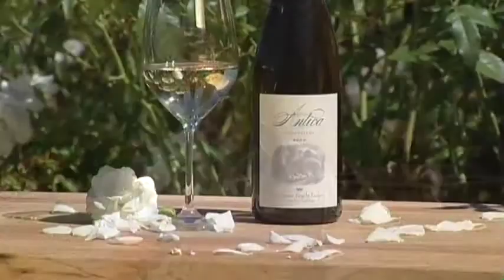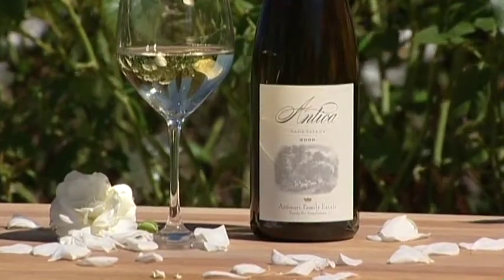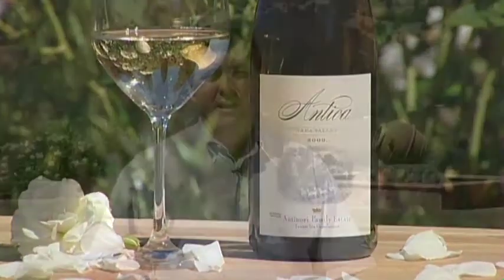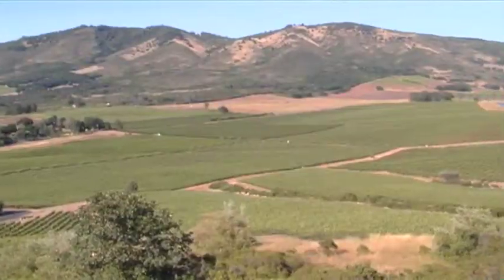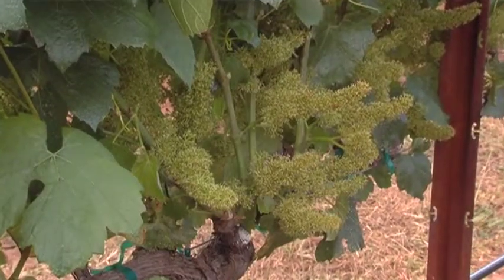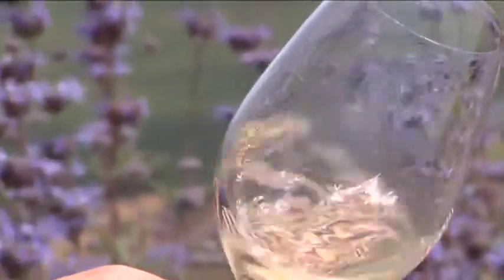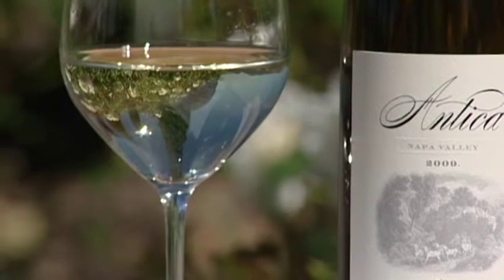2009 Antica Napa Valley Chardonnay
Estate Manager Glenn Salva and Antinori Chief Enologist Renzo Cotarella talk about the 2009 Antica Napa Valley Chardonnay